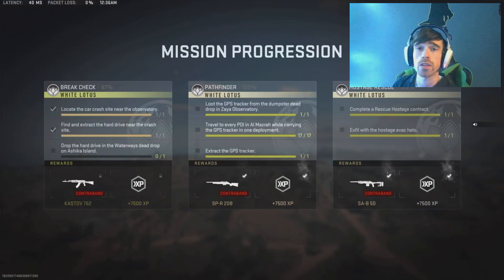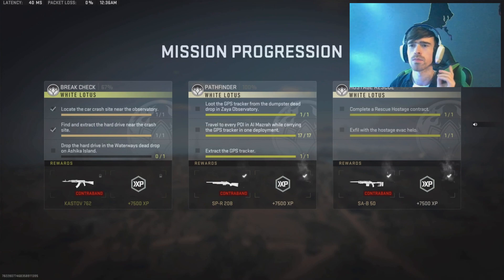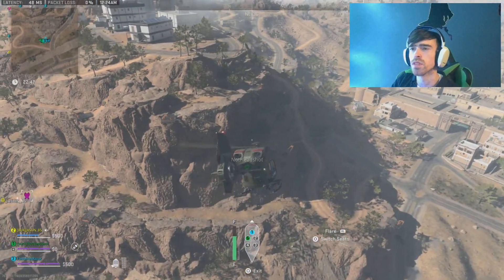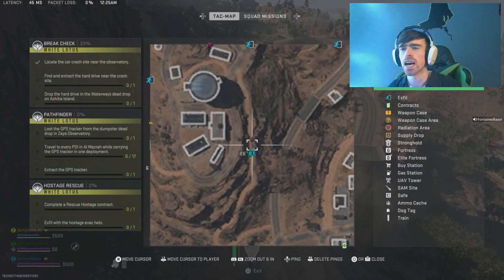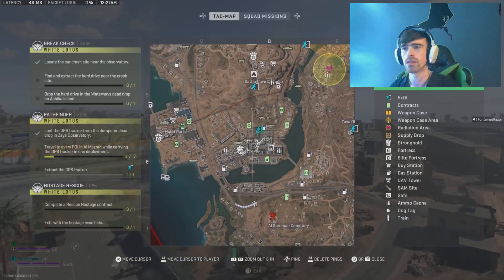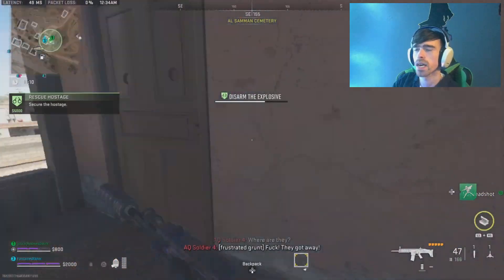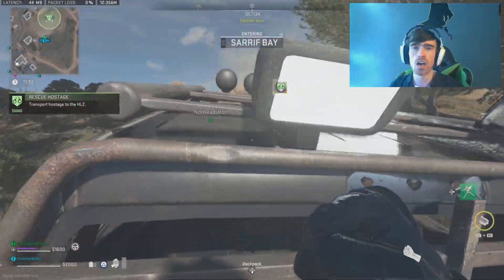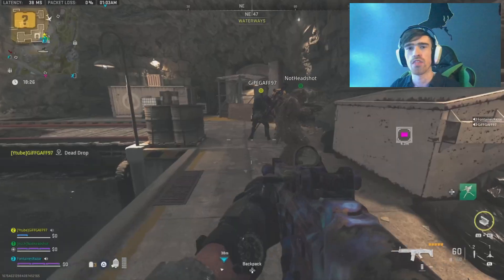DMZ Quick Mission Guide - Break Check, Pathfinder & Hostage Rescue